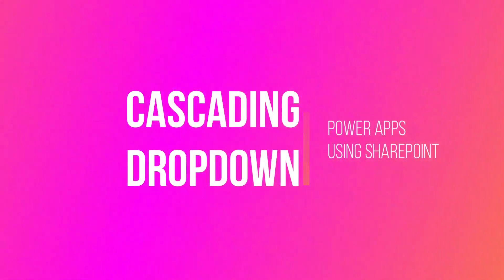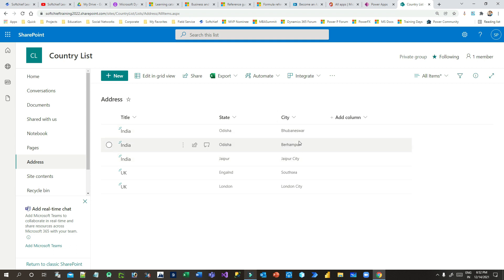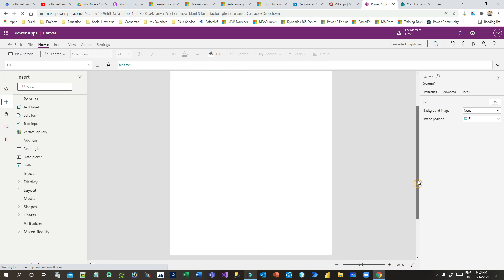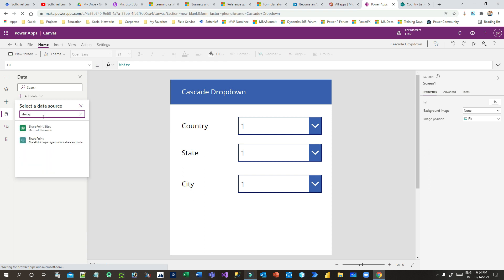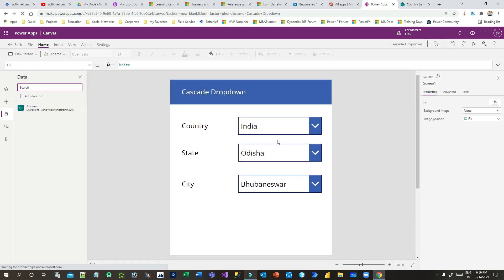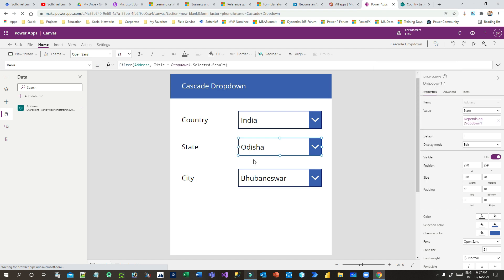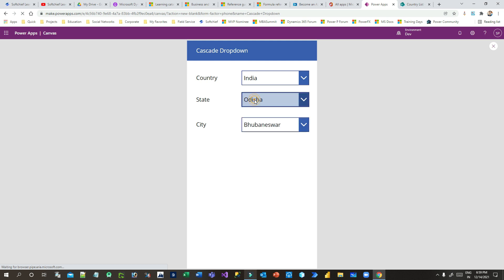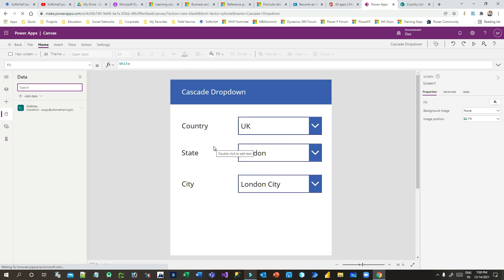Cascading dropdown in Power Apps by connecting SharePoint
This video explains the below points on Dynamics 365 Customer Engagement CRM: Cascading dropdown in Power Apps by connecting SharePoint